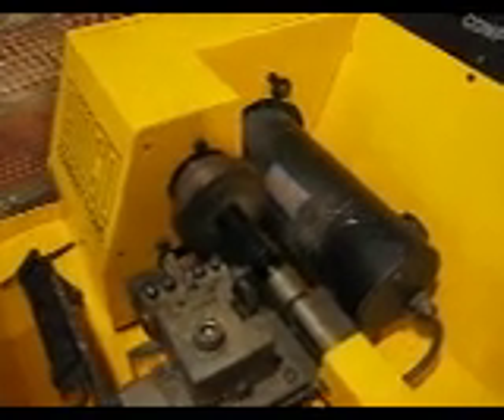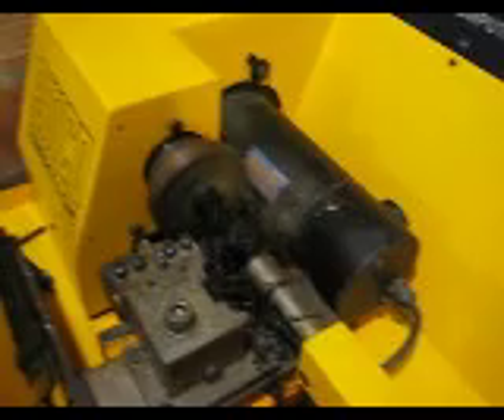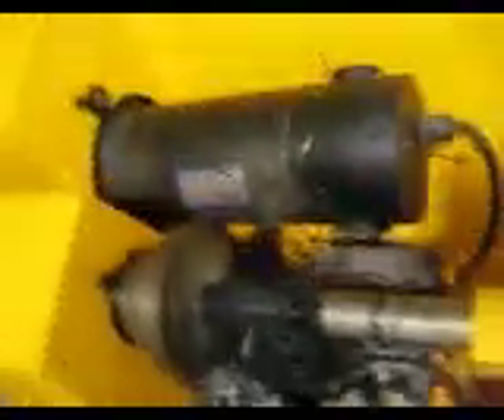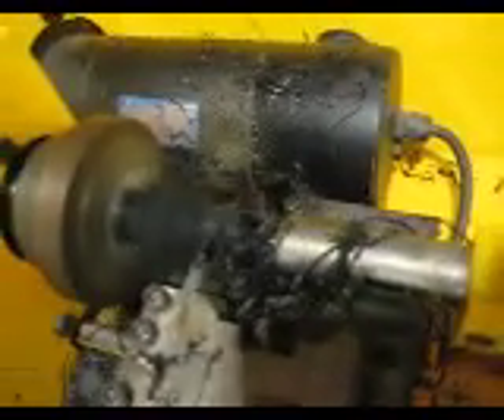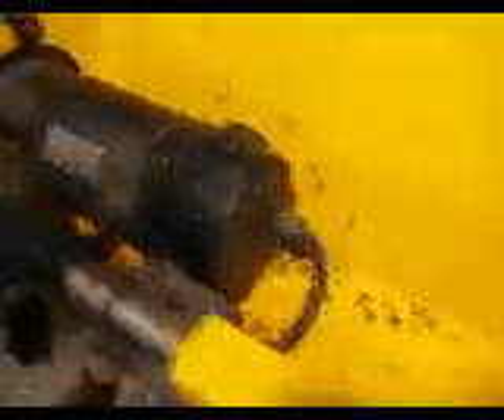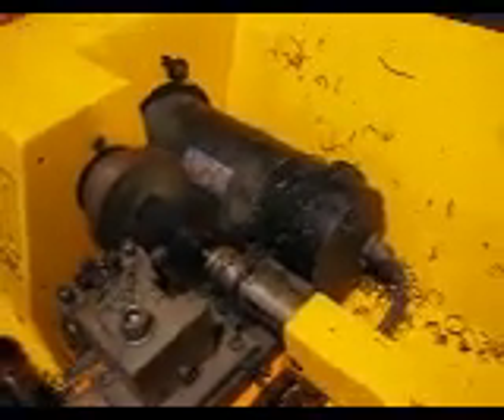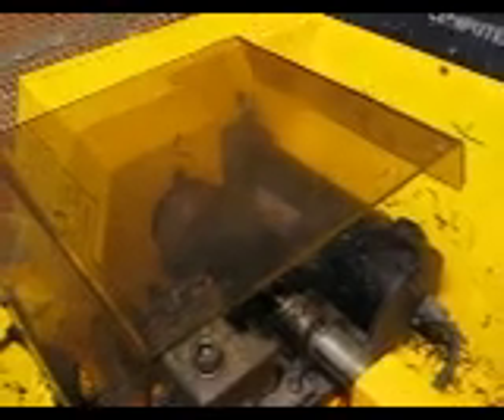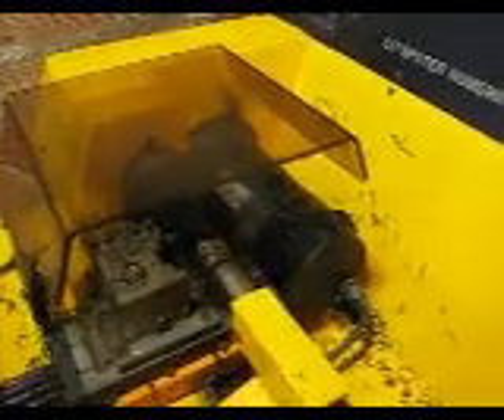Emco Compact 5 CNC Lathe making a chess pawn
Emco Compact 5 CNC Lathe making a chess pawn.  The file was transferred to the machine via serial interface using a homemade program I created using visual basic.  The program is available for download at mikesfreeinterface.com